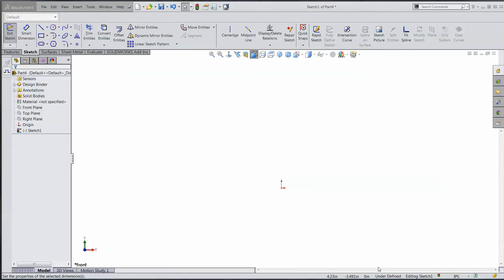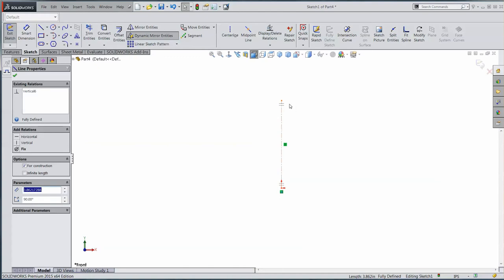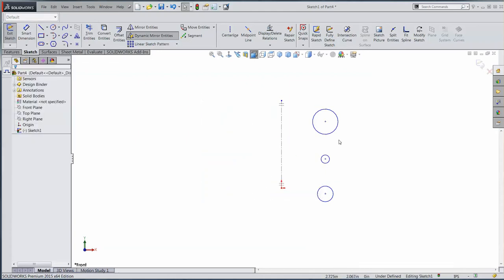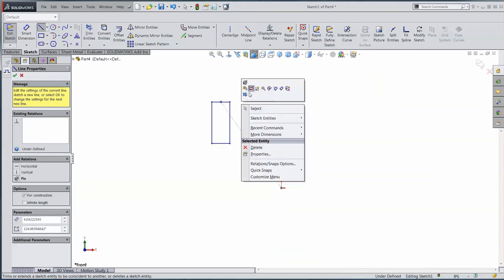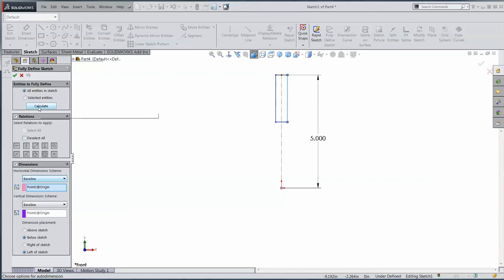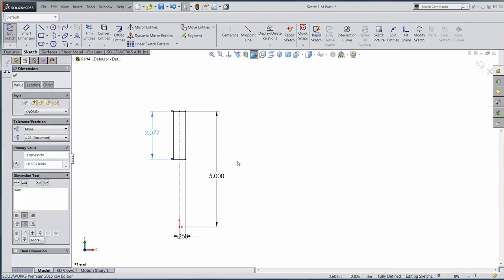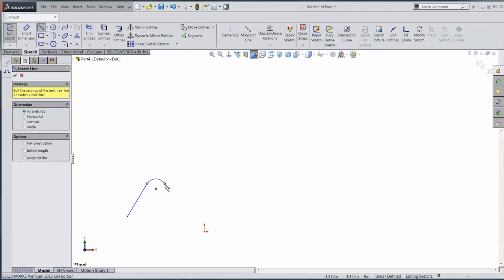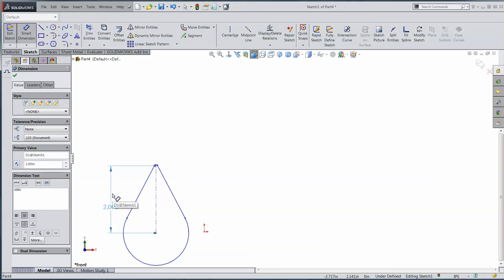SOLIDWORKS Quick Tip- Construction Geometry (Part 1)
Learn about some tips and trick regarding construction geometry in SOLIDWORKS.
SOLIDWORKS Quick Tip presented by Guy Delozier.